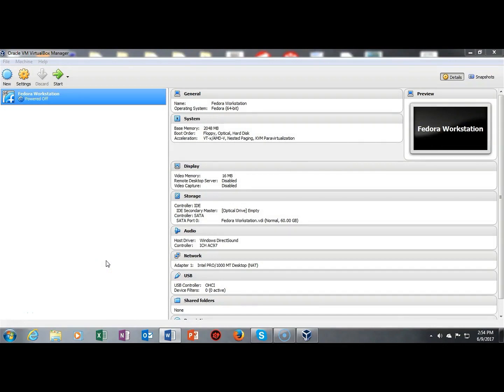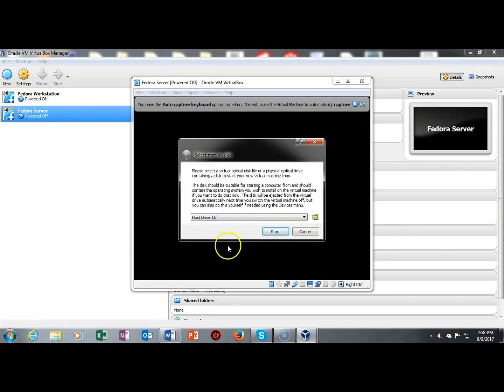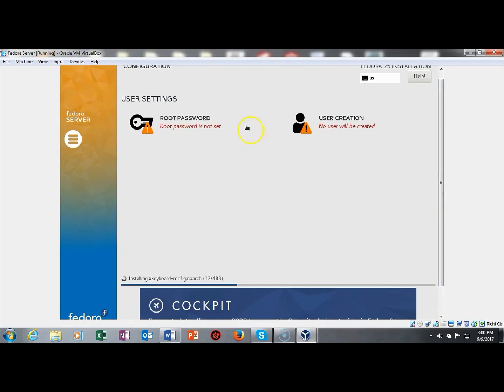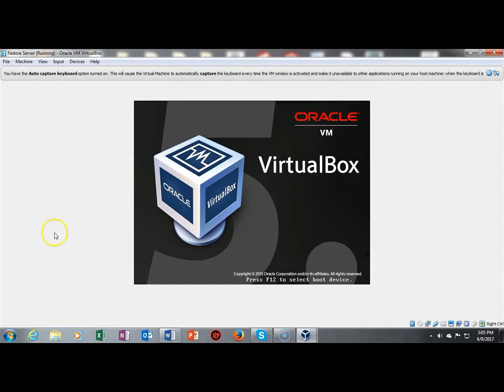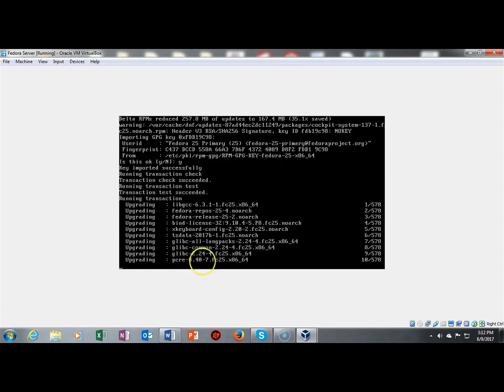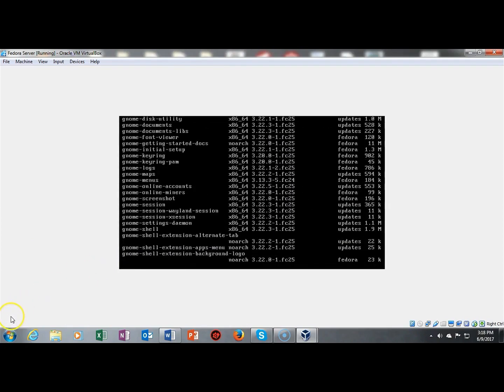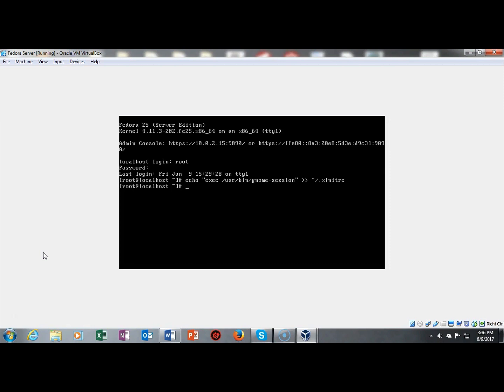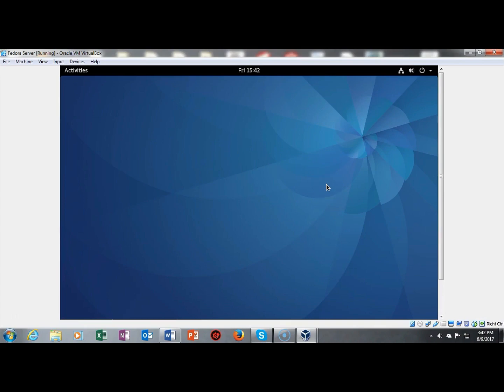3 Creating a Virtual Install of the Fedora Server Using VirtualBox